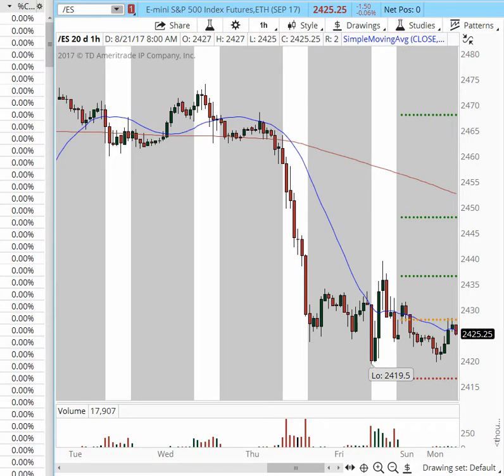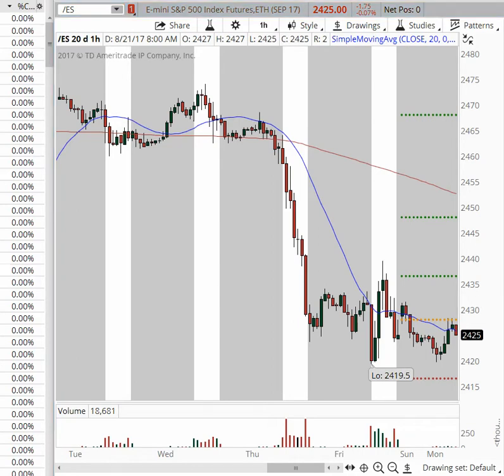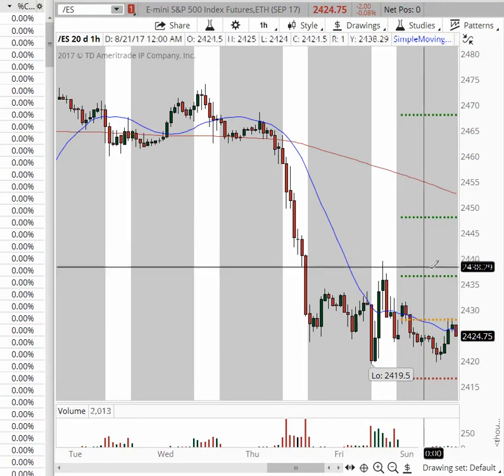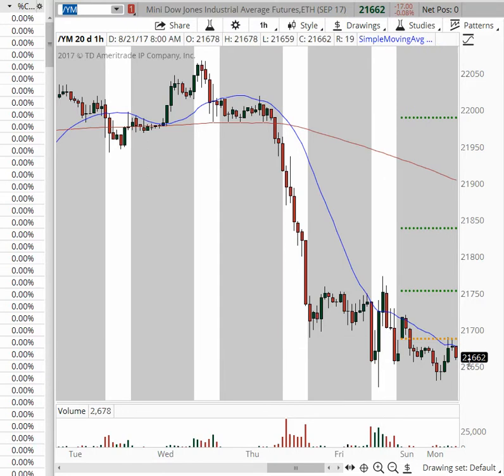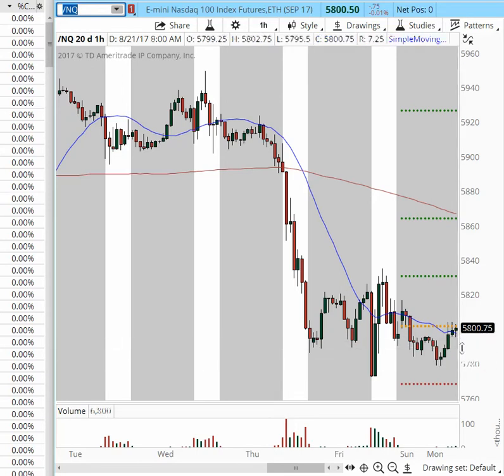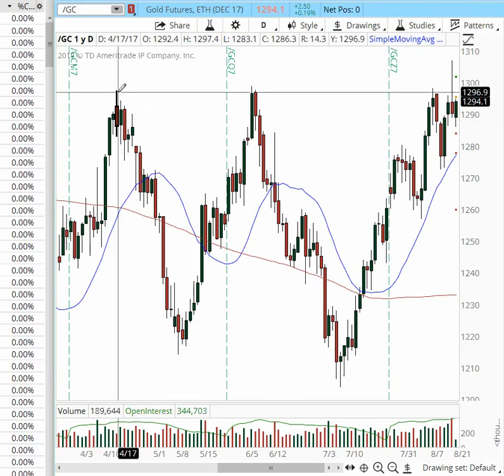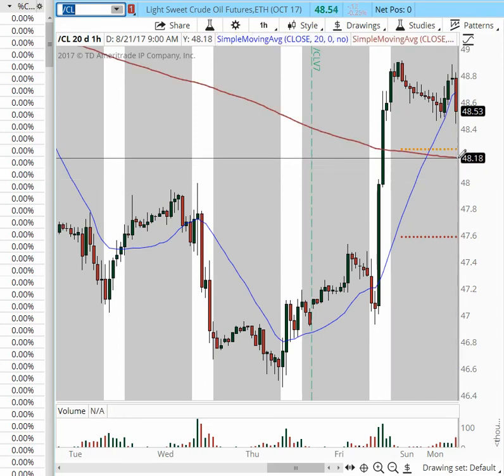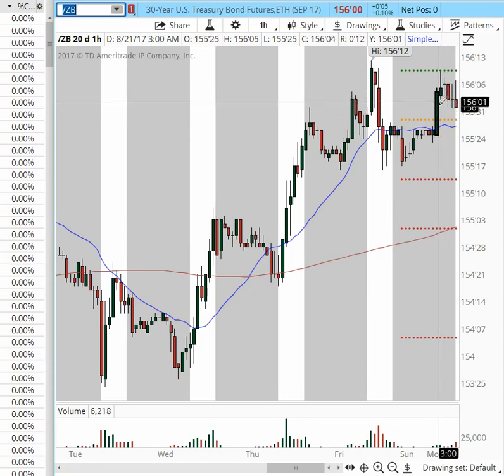6 Day Power Income Futures Day Trading Course starts on Monday August 28!